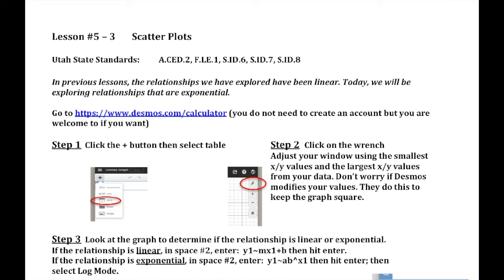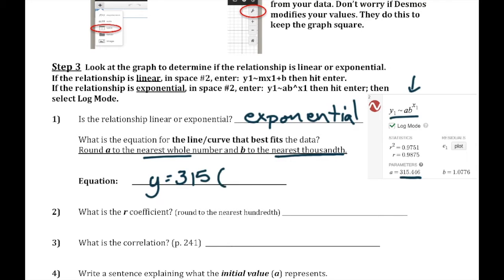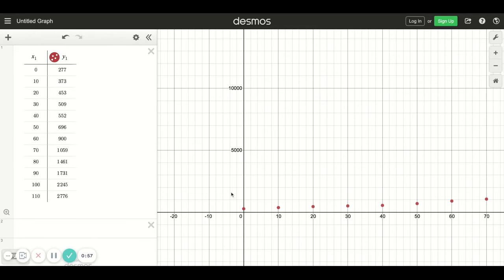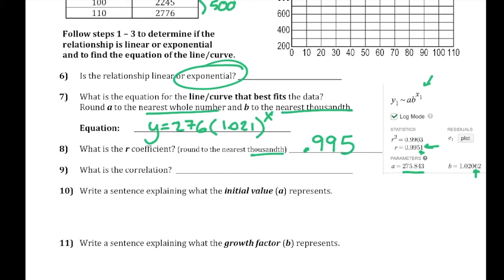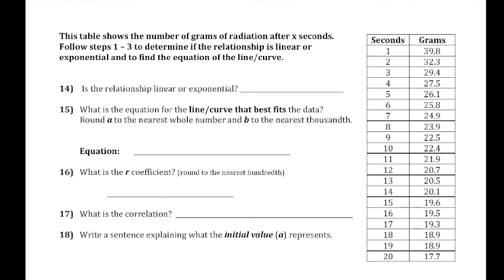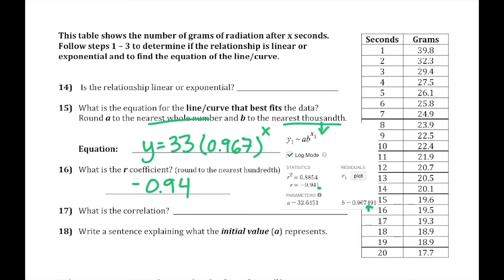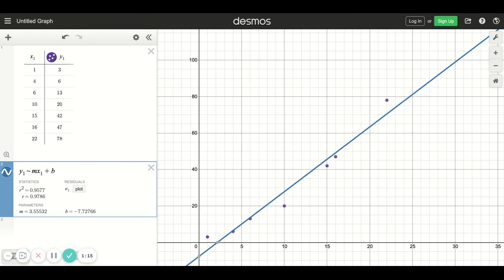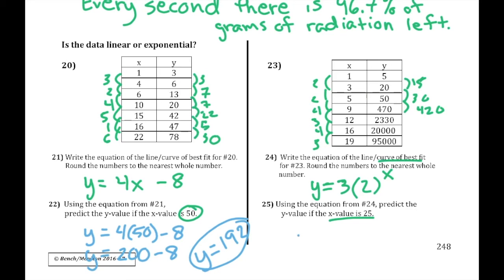SM1 Lesson #5 3 with Desmos